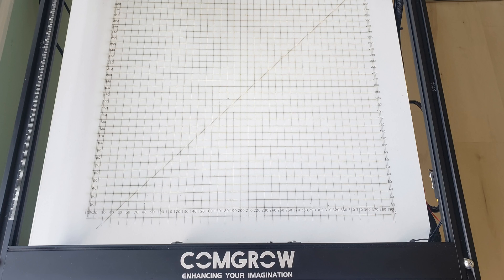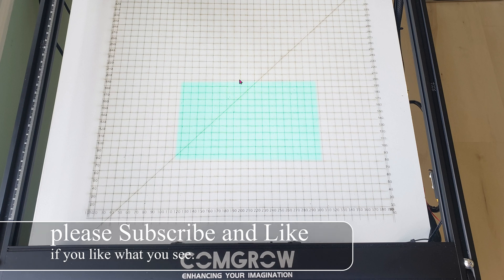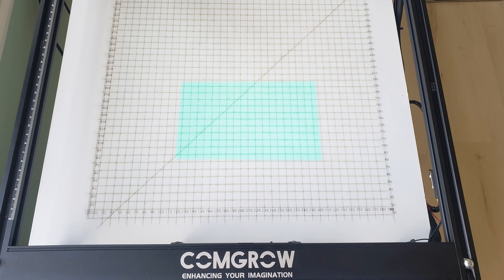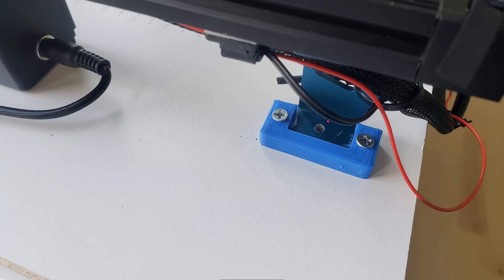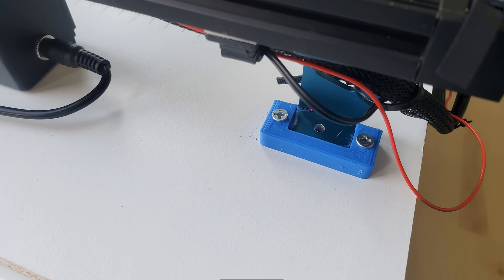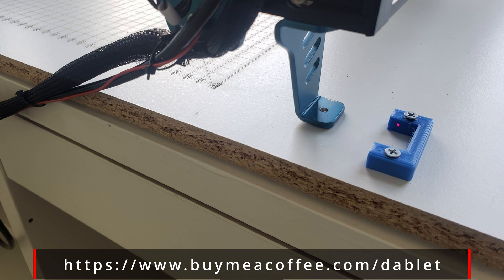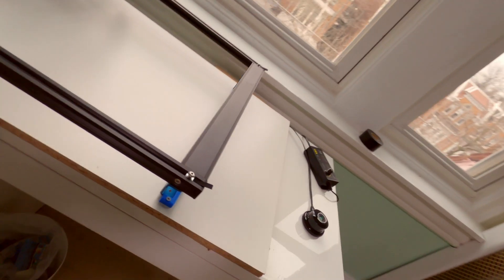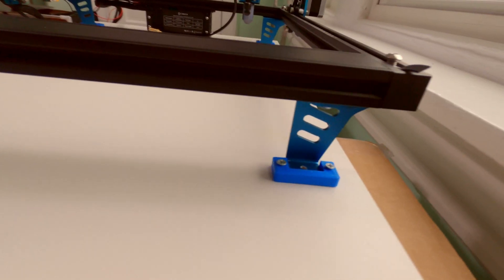Laser a Grid for aligning objects and materials with Lightburn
here's an easy way to align objects on your work area with your design in Lightburn. i used an Ikea board but you can use any board laying around the house to burn the grid onto. this will save you a lot of time with framing again and again

0:00 intro
0:20 securing your laser onto the board
1:03 result after laser burned